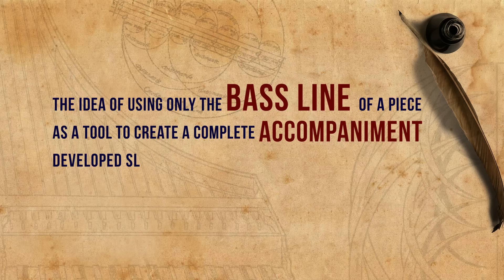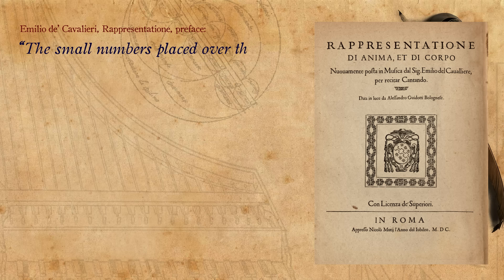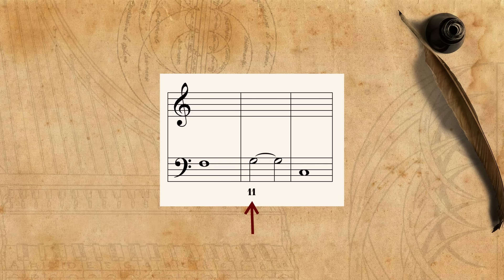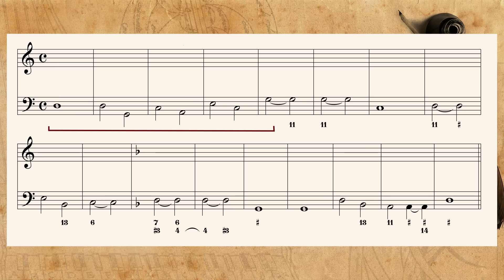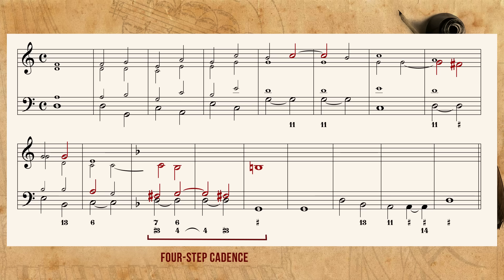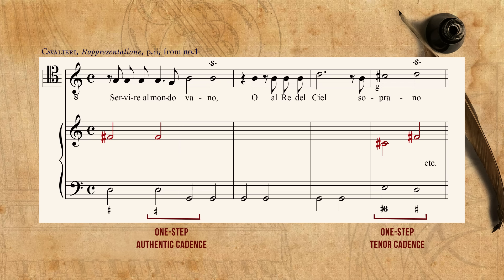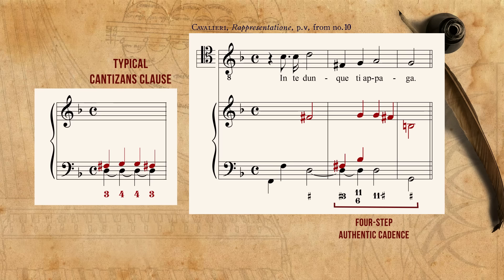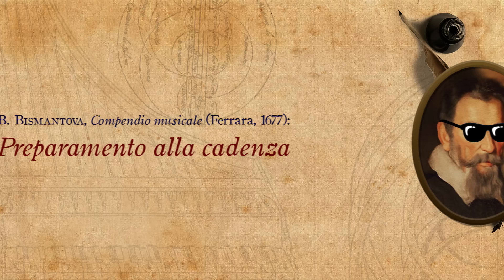The first piece with basso continuo and how it can teach you counterpoint!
Many thanks to Jacob Lawrence and Doron Schleifer for Singing in the musical examples. Special thanks to Anne Smith and Augusta Campagne.